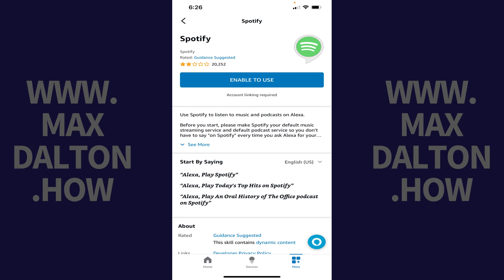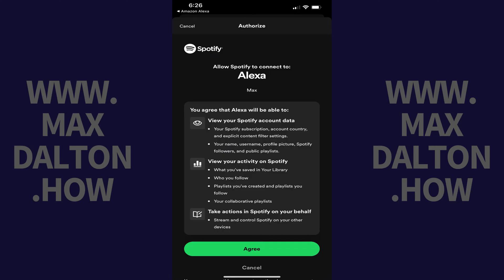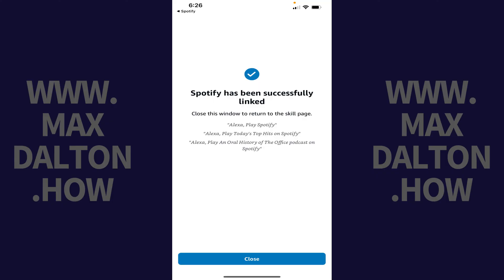How to Make Spotify the Default Music Player on Amazon Alexa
In this video I'll show you how to make Spotify the default music player on your Amazon Alexa devices.

Timestamps:
Introduction: 0:00
Steps to Link Spotify to Amazon Alexa Account: 0:39
Steps to Make Spotify the Default Music Player on Amazon Alexa: 1:52
Conclusion: 3:41

Video Transcript:
Are you looking to seamlessly integrate your favorite tunes from Spotify with your Amazon Alexa? Whether you're throwing a party, setting the mood for a relaxing evening, or just want the convenience of asking Alexa to play your Spotify playlists, making Spotify your default music player can elevate your listening experience.

In this video I'll show you how to make Spotify the default music player on your Amazon Alexa device, ensuring that your top tracks, playlists, and more are just a voice command away.

First, you have have to link Spotify to your Amazon Alexa account.

Step 1. Open the Amazon Alexa app on your iPhone, iPad or Android device. You'll land on your Amazon Alexa home screen.

Step 2. Tap "More" in the menu at the bottom of the screen. You'll land on the More screen.

Step 3. Tap "Settings" in this menu. The Settings screen is displayed.

Step 4. Scroll down to the Alexa Preferences, and then tap "Music and Podcasts." You'll land on the Music and Podcasts screen.

Step 5. Scroll down to the Family Services section, and then tap "Link New Service." The Link New Account screen is displayed.

Step 6. Tap "Spotify." The Spotify information screen is displayed.

Step 7. Tap "Enable to Use." The next screen will prompt you to allow Spotify to connect to Alexa. Review this information, and then tap "Agree" to continue. The next screen lets you know that Spotify has been successfully linked to your Amazon Alexa account. Tap "Close."

Now that you've linked your Spotify account to your Amazon Alexa account, you'll need to set up Spotify as the default music player on your Alexa account.

Step 5. Tap "Family Default Services." The Family Defaults screen is displayed.

Step 6. Navigate to the music section, where you'll see your current default music player, and then tap "Change" next to it. A services menu pops up where you'll see a list of music sources you can use on your Alexa devices.

Step 7. Tap to select "Spotify." This window will close, and you'll return to the Family Defaults screen, where you'll see that Spotify is now shown as the default music player on all of your Alexa devices.

Step 8. Now, navigate to the Artist and Genre Stations section, and then tap "Change." A services menu pops up where you'll see a list of music sources you can use on your Alexa devices.

Step 9. Tap to select "Spotify." This window will close, and you'll return to the Family Defaults screen, where you'll see that Spotify is now shown as the default music player for artist and genre stations on all of your Alexa devices.